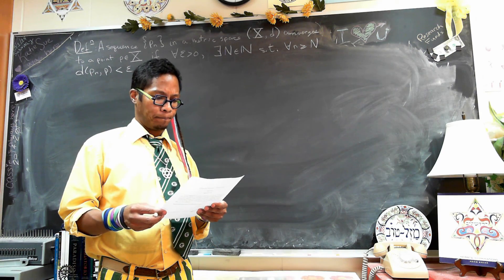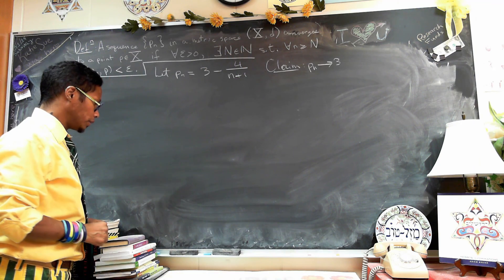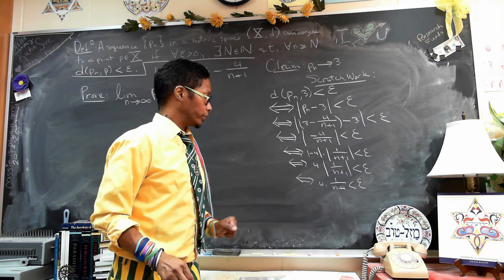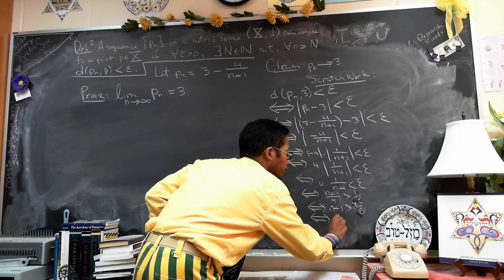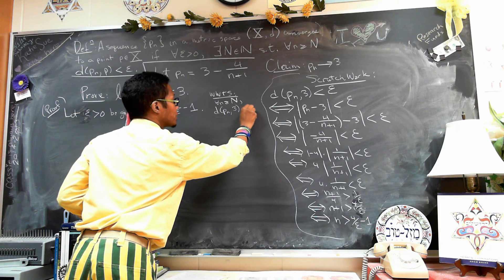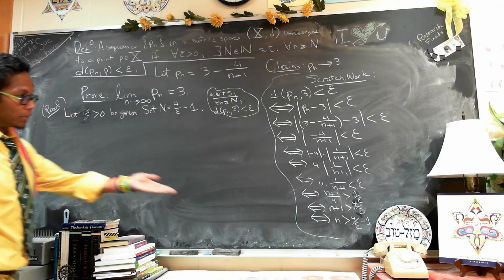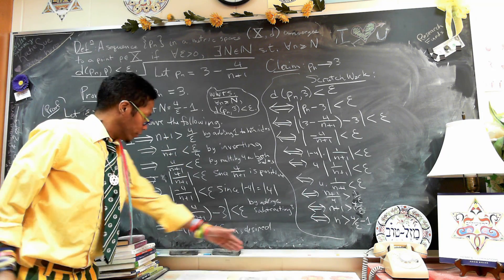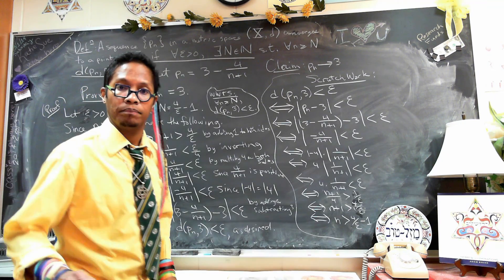Proof of sequence convergence - an EXAMPLE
We give an example of a formal proof that p_n converges to 3 if p_n is defined by p_n = 3 minus 4 divided by  n+1. A sequence in a metric space X converges to a point p in X if for every epsilon greater than 0, there exists an N such that if n is greater than or equal to N, then the distance from p_n to p is less than epsilon.